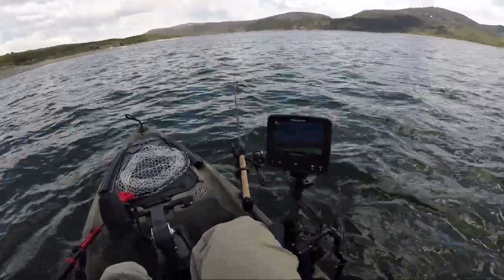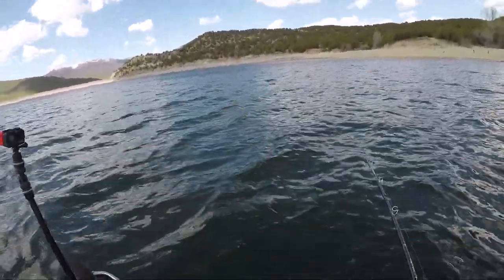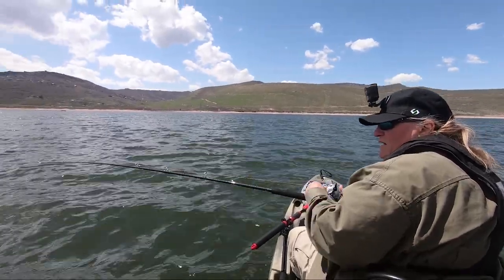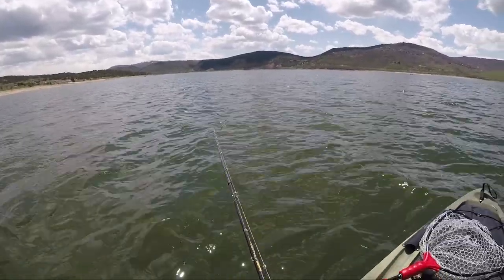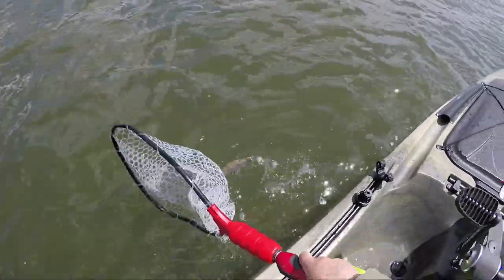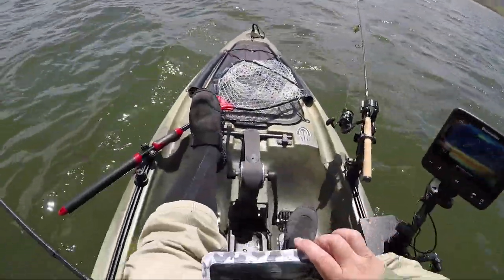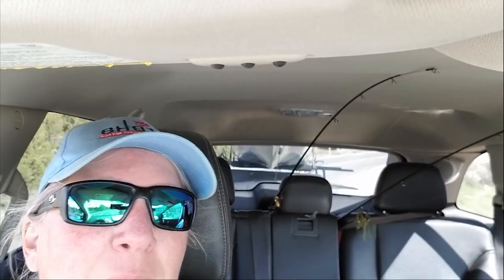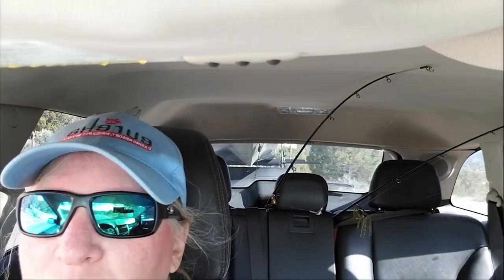Native Titan Trout Trolling At Rockport Reservoir In Utah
We had a wonderful Intro To Kayak Fishing Seminar put on by @ShootFishLife, @TheUtahAnglerette and @BassquatchHunterTV at Rockport Reservoir. I went trout fishing afterwards for my Kayak Fishing Utah Trout vs Bass Tournament for May! Was very windy but managed to get my limit on some feisty young rainbow trout! Thanks for taking the time to watch my videos!

Lure used:  Late 1960s vintage Wordens Flatfish, Yellow with red polka dots, size F7.
Kayak: Native Watercraft Titan 12 Propel
Rod: Shimano Talora Trolling Rod
Reel: Daiwa Accudepth Plus-B Line Counter Trolling Reel
Line: Tuf-Line MicroLead Lead Core with Berkley Fireline Backing
Depth Finder: Raymarine DragonFly Pro 7
Depth Finder Mount: YakAttack CellBlok with Switchblade Transducer and Lock and Load mounts
Depth Finder Battery: Nocqua 10ah
Net: Ego Slider S2
PFD: Mustang Survival Elite 28
Boots: NRS Boundary Boot
Paddle:  Bending Branches Angler Ace